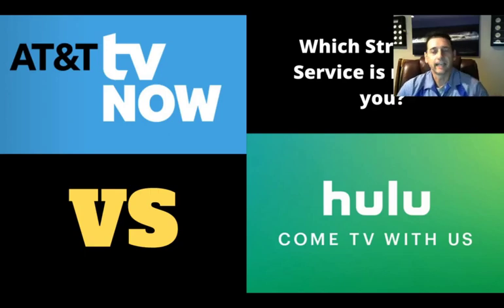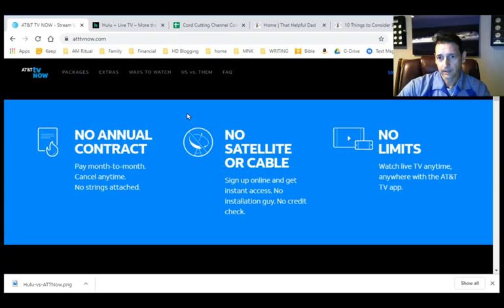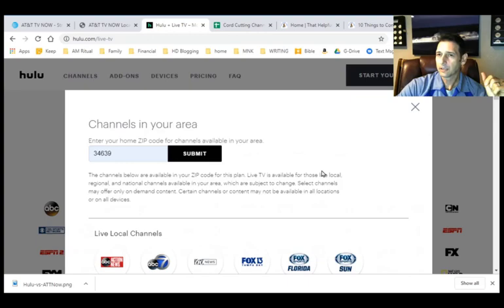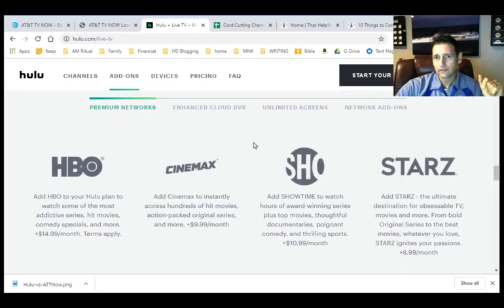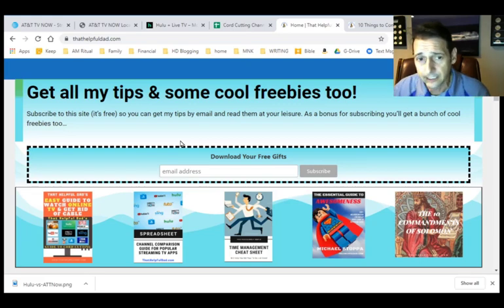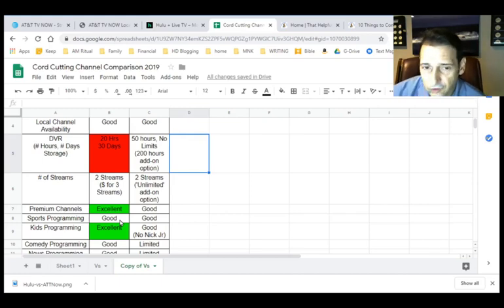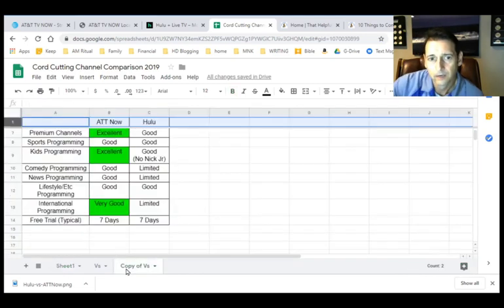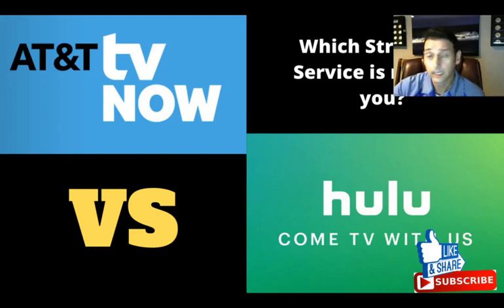Hulu vs ATT TV Now Comparison - Which Live TV Streaming Provider is Best?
Hulu with Live TV vs ATT TV Now Review - who wins?

Video Description: we compare ATT TV Now vs Hulu with Live TV in terms of price, channel packages, DVR, # of Streams, Local News & Sports, Kids Programming, International Programming, Premiums like HBO, Showtime, and much more.

Hi, I’m Mike and I’m probably a lot like YOU. I’m a husband, father, worker bee, and friend. I enjoy writing, cooking, fitness, meditation, self-improvement, and striving to live a “Legacy Life.” My goal is to help YOU live a better life by sharing practical tips, life lessons, honest product reviews, and action-oriented wisdom that you can use today to live your best life NOW. No BS, just real-world solutions that I can personally verify work.

All visitors can get a FREE 35+ page Step-by-Step Guide on How to Watch TV Online and get rid of your high cable tv bills.